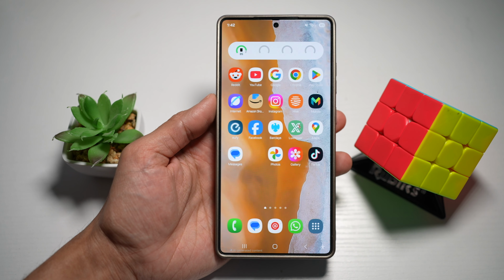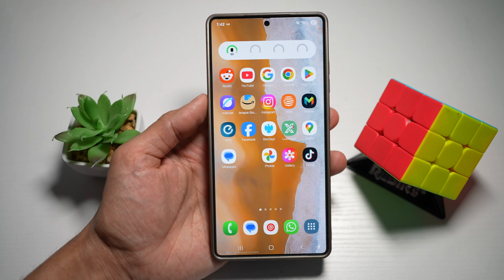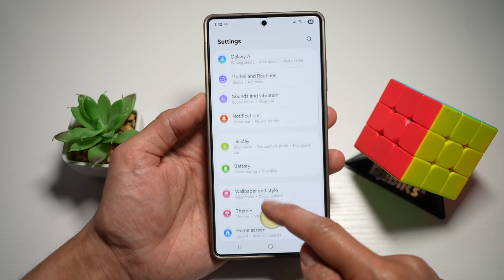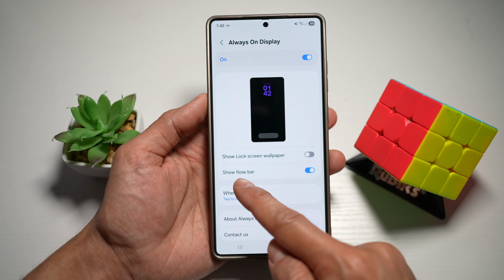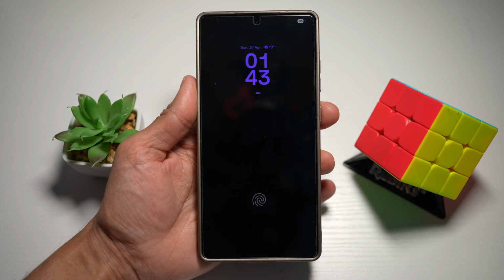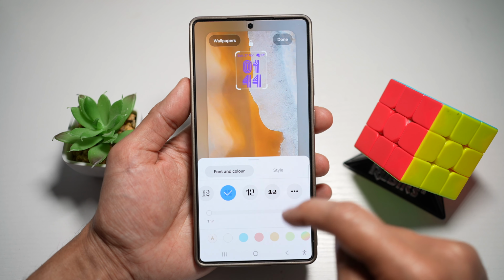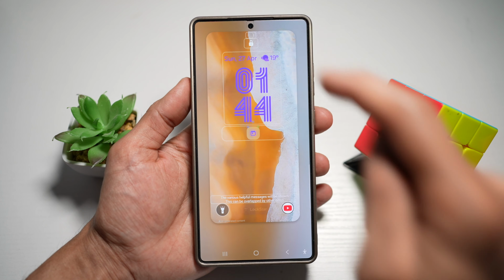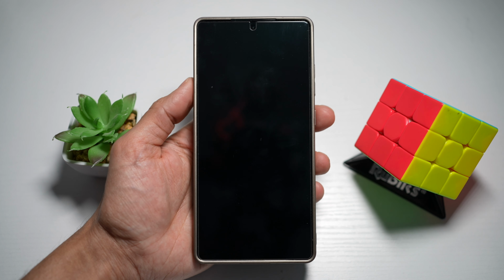How to Customise Always on Display with Clocks and Widgets on S25 Ultra 2025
00:00 Intro
00:10 Like or no Like
00:20 How to Customise Always on Display with Clocks and Widgets on S25 Ultra